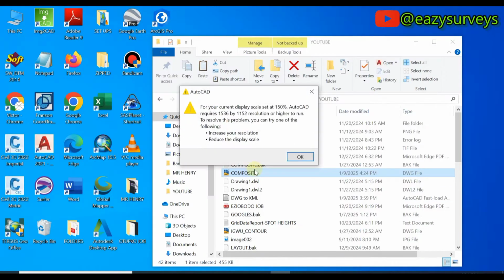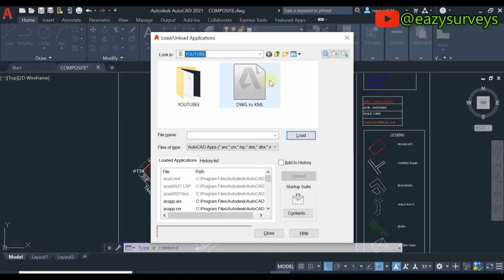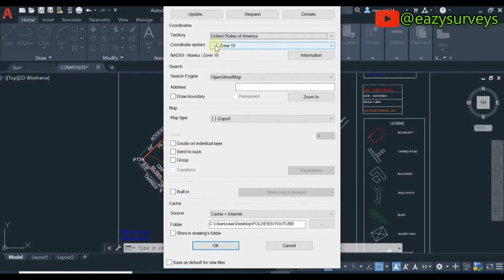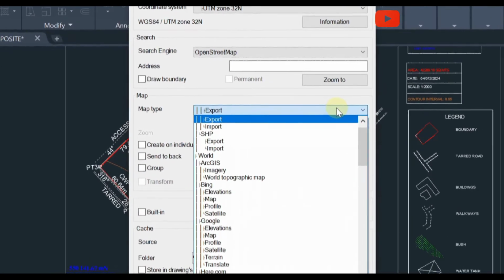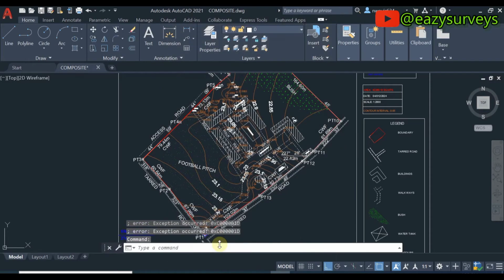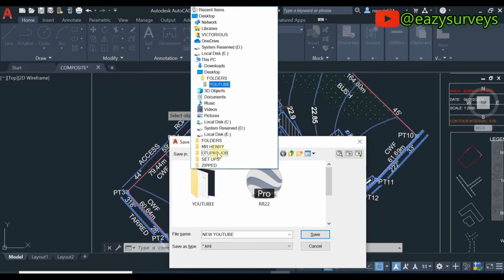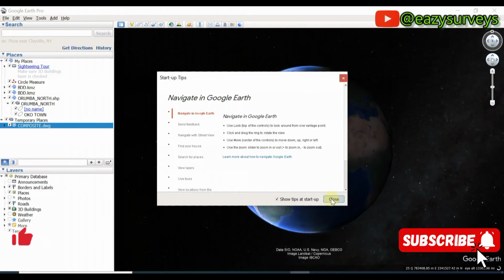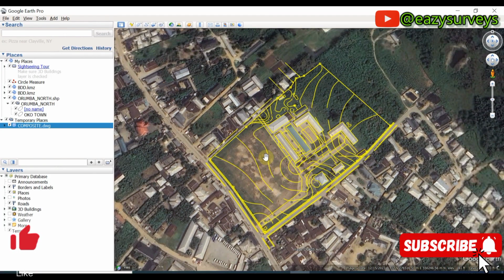DWG to KML by Lisp || Unlocking AutoCAD hidden Features in 2025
Have you ever wanted to turn your AutoCAD drawings into Google Earth maps with just a few clicks? Learn how to convert dwg autocad drawings to kml files using autolisp programming language in this easy-to-follow tutorial. Take your cadtokml AutoCAD design workflow to advancesurveying levels